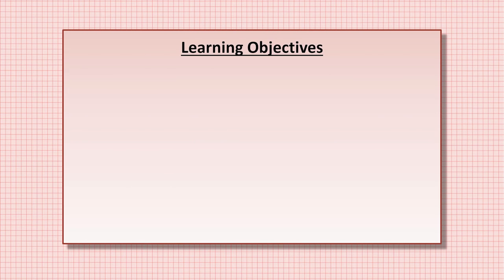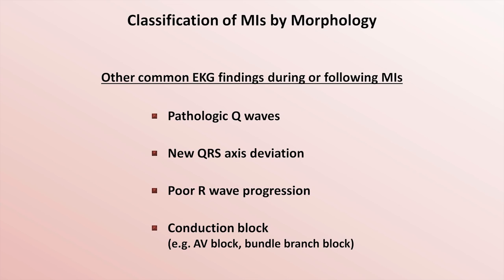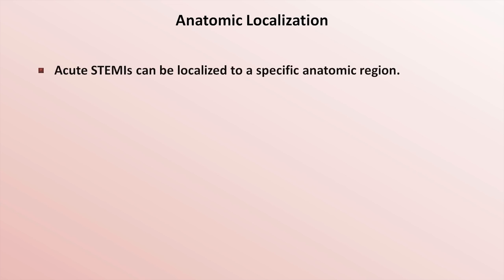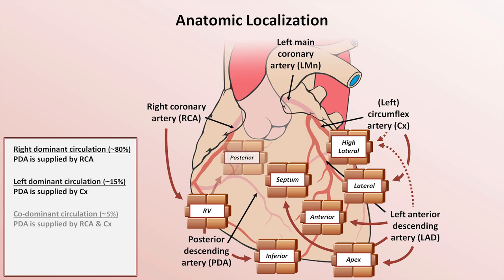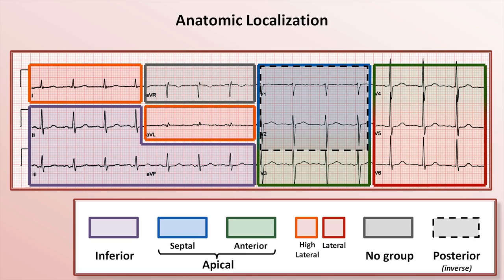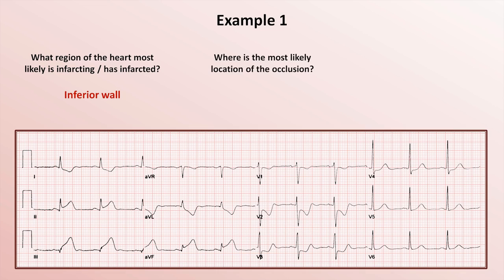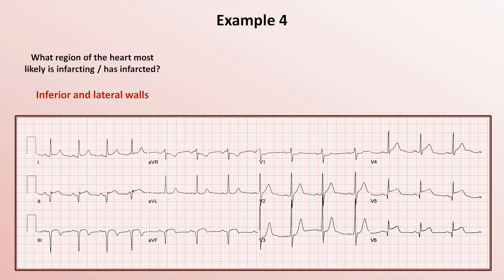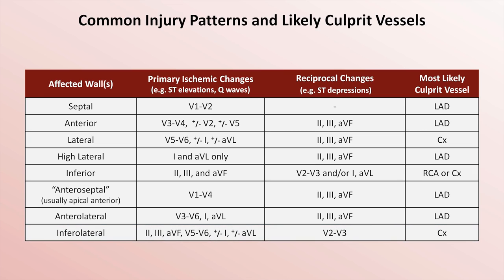Intro to EKG Interpretation Myocardial Infarctions Part 1 of 2